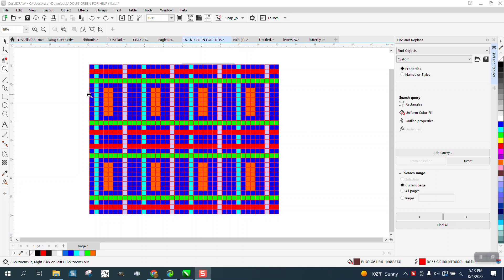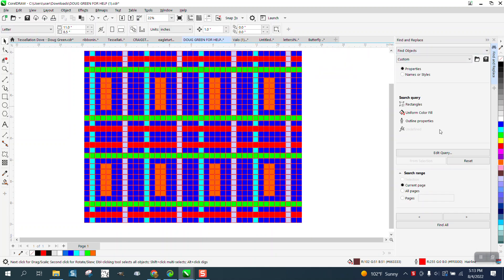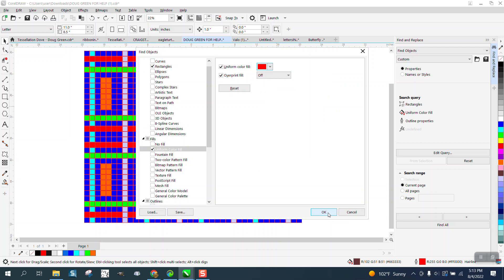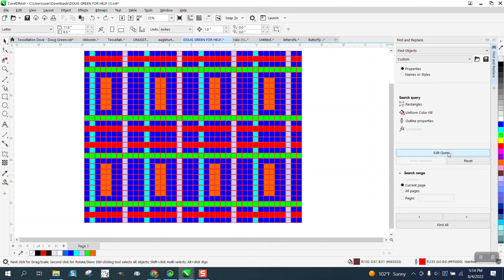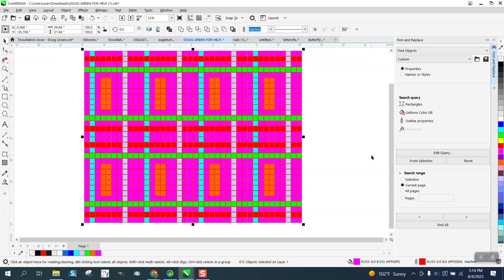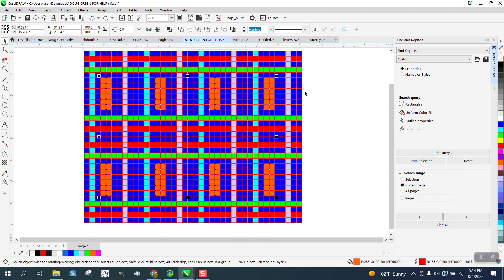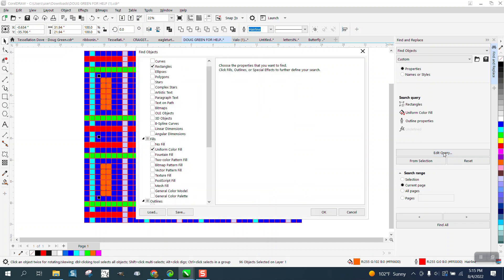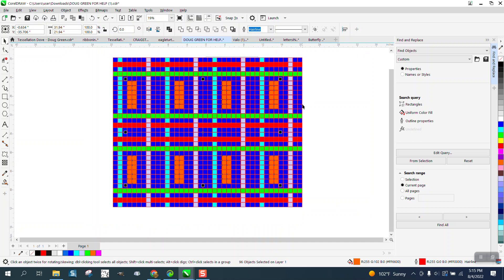Corel Draw Tips & Tricks Find and Replace Colors by RGB or CMYK